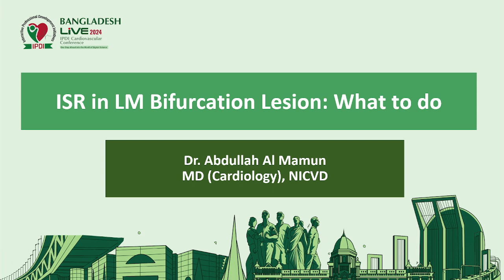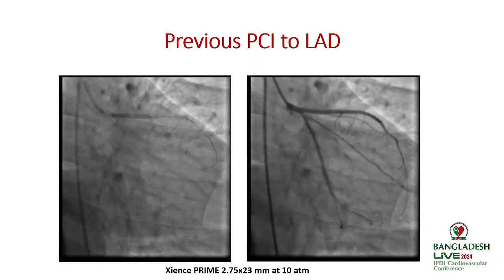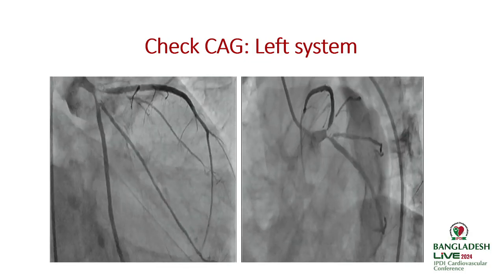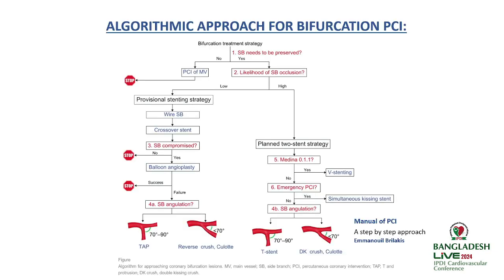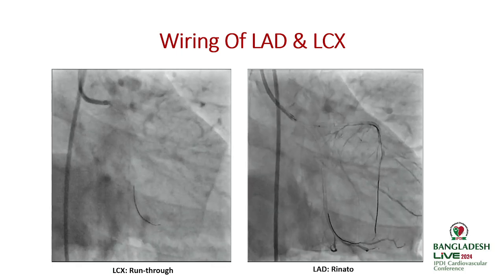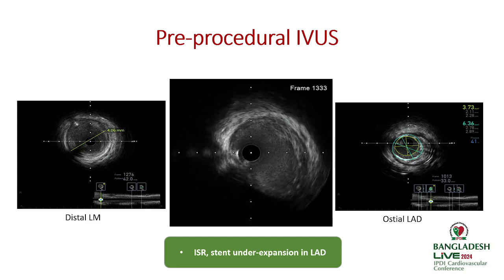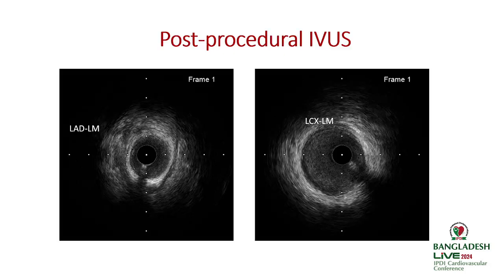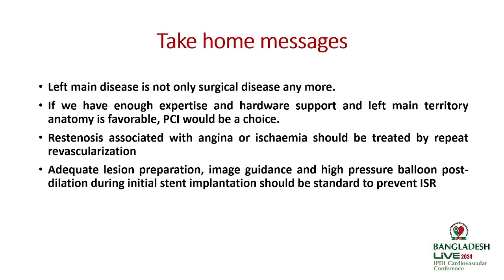ISR in Bifurcation Lesion: What to do? by Dr Abdullah Al Mamun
Join Dr. Abdullah Al Mamun as he explores the critical topic of In-Stent Restenosis (ISR) in Bifurcation Lesions during the Bangladesh Live 2024 Conference, organized by @IPDIFoundation in collaboration with the @worldheartfed (World Heart Federation).

In this informative session, Dr. Al Mamun shares his expertise and practical approaches to managing ISR in bifurcation lesions, addressing common challenges and innovative strategies in interventional cardiology. Don’t miss this opportunity to enhance your understanding of this complex area in heart care.